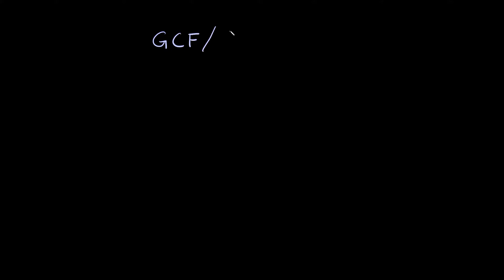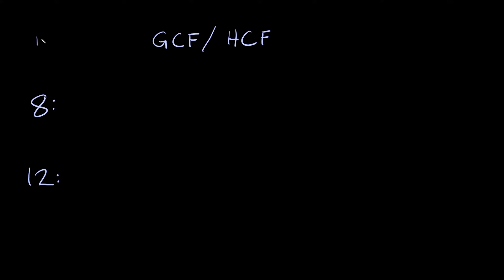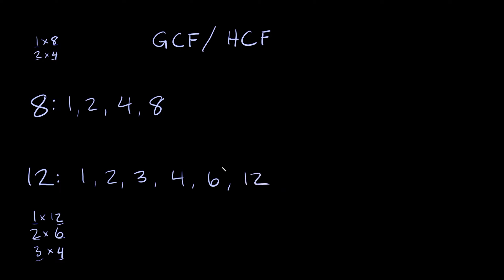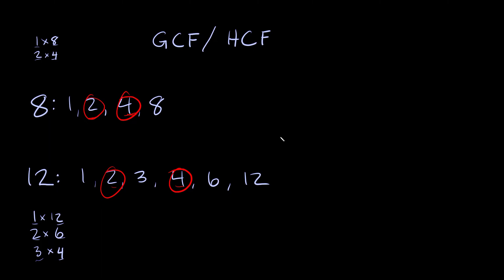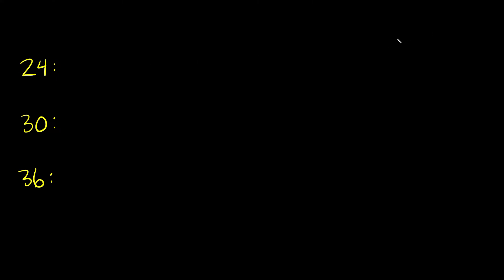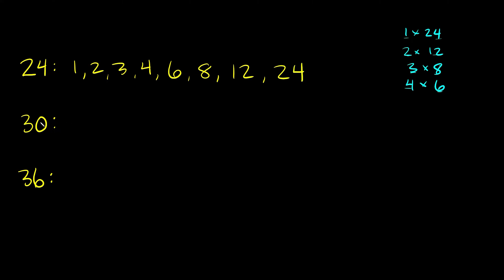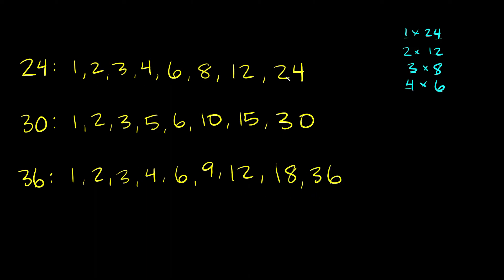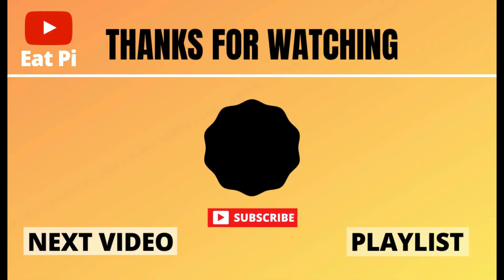How to Find the GCF - Greatest Common Factor | List Method | Eat Pi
In this video, I teach you how to find the GCF (Greatest Common Factor) of a set of numbers. The GCF and HCF (Highest Common Factor) are the same thing. I go over how to find the GCF between 2 numbers and 3 numbers by listing out all factors.